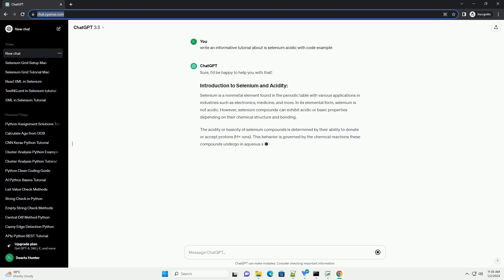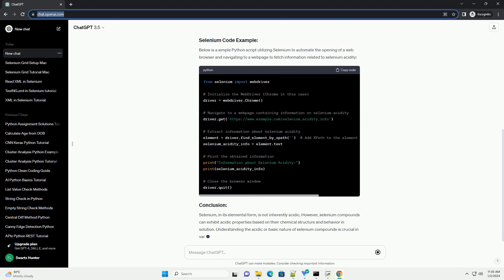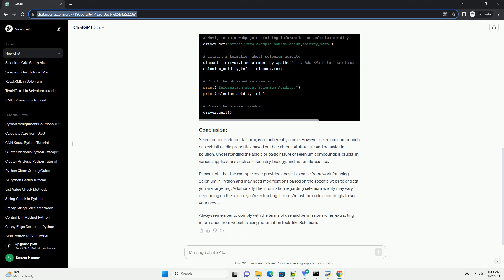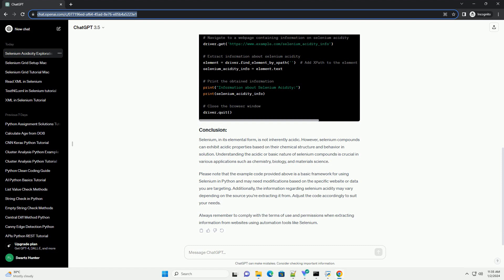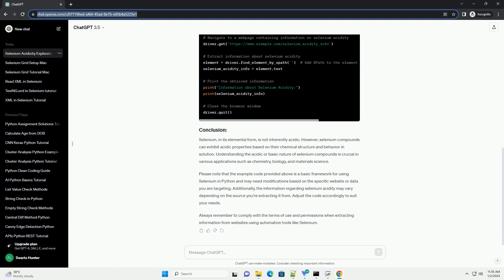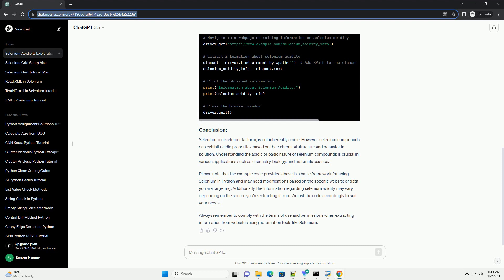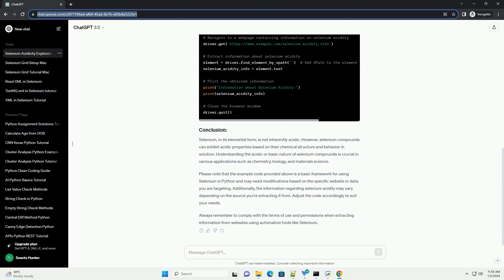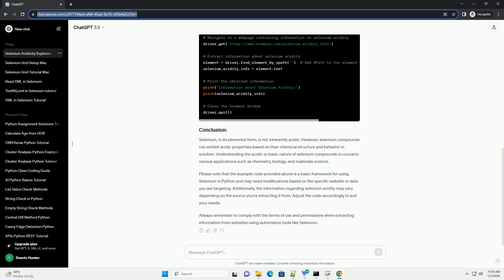is selenium acidic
Sure, I'd be happy to help you with that!
Selenium is a nonmetal element found in the periodic table with various applications in industries such as electronics, medicine, and more. In its elemental form, selenium is not acidic. However, selenium compounds can exhibit acidic or basic properties depending on their chemical structure and bonding.
The acidity or basicity of selenium compounds is determined by their ability to donate or accept protons (H+ ions). This behavior is governed by the chemical reactions these compounds undergo in aqueous solutions.
To understand the acidic properties of selenium compounds, we can explore their behavior in solution using Python and its scientific computing libraries like NumPy and Pandas, along with the Selenium library to perform web automation tasks. Let's focus on the Selenium library's functionalities within Python.
Firstly, ensure you have Python installed on your system. You can install the Selenium library via pip:
Below is a simple Python script utilizing Selenium to automate the opening of a web browser and navigating to a webpage to fetch information related to selenium acidity:
Selenium, in its elemental form, is not inherently acidic. However, selenium compounds can exhibit acidic properties based on their chemical structure and behavior in solution. Understanding the acidic or basic nature of selenium compounds is crucial in various applications such as chemistry, biology, and materials science.
Please note that the example code provided above is a basic framework for using Selenium in Python and may need modifications based on the specific website or data you are targeting. Additionally, the information regarding selenium acidity may vary depending on the source you're extracting it from. Adjust the code accordingly to suit your needs.
ChatGPT